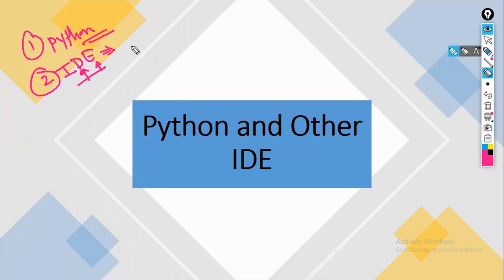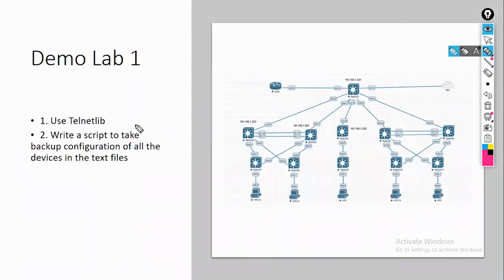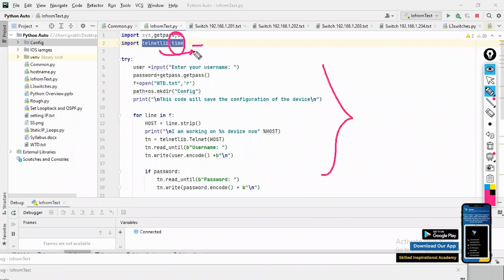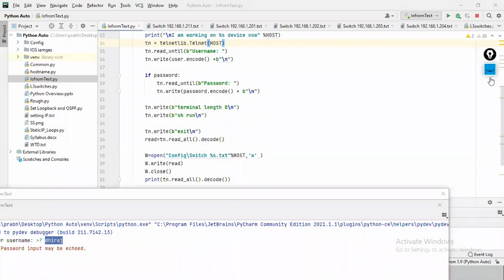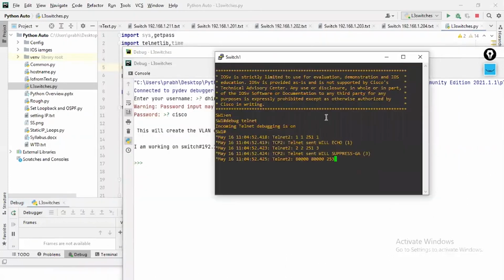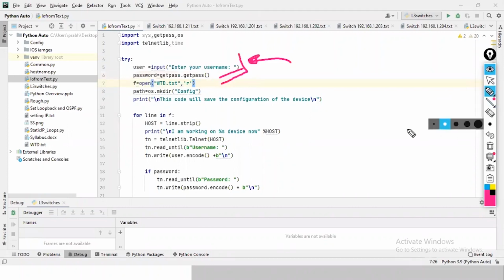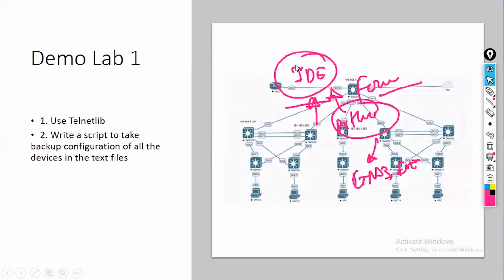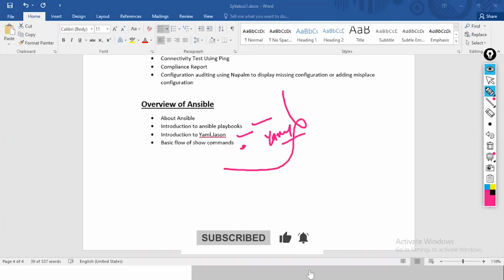Python for Network Automation | Complete Beginners Class by Skilled Inspirational Academy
Unlock the potential of Python for Network Automation in this comprehensive beginner's class by Skilled Inspirational Academy! Learn how to automate repetitive tasks, manage network devices, and enhance efficiency with Python scripts. Designed for aspiring network engineers, this class provides step-by-step guidance and practical examples to kickstart your automation journey.